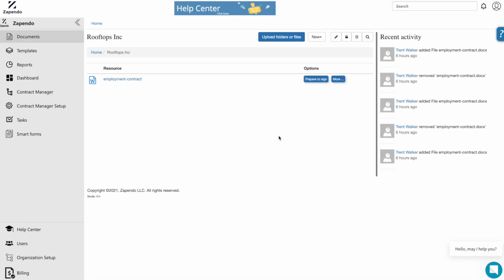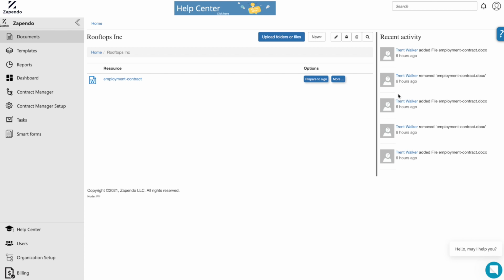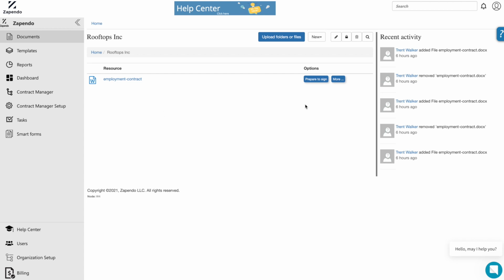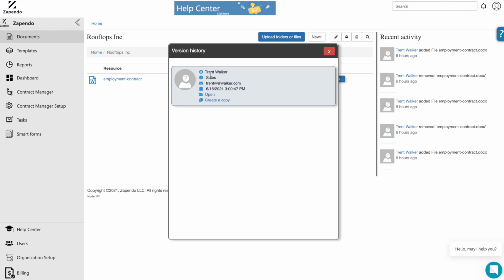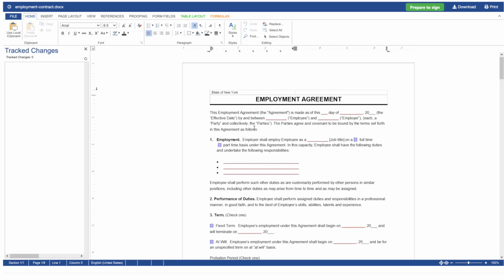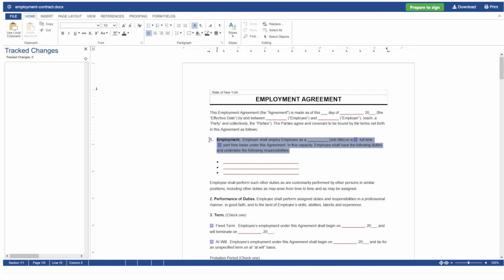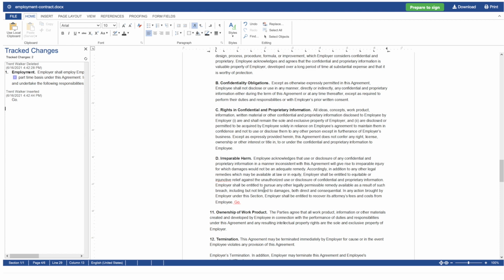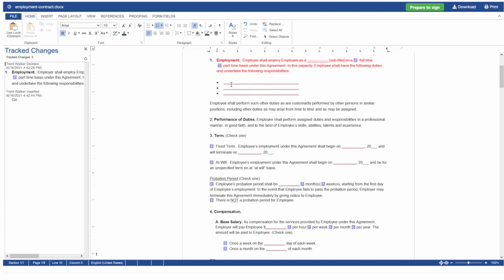Audit Trails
Learn how to use audit trails with Zapendo.